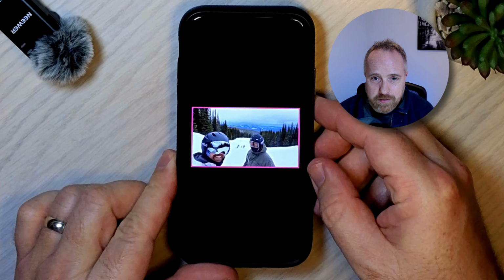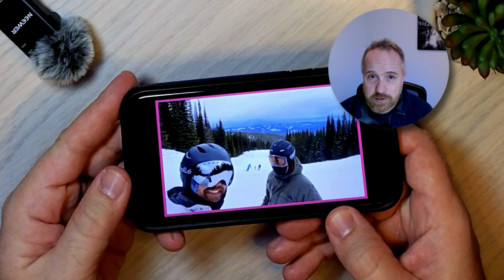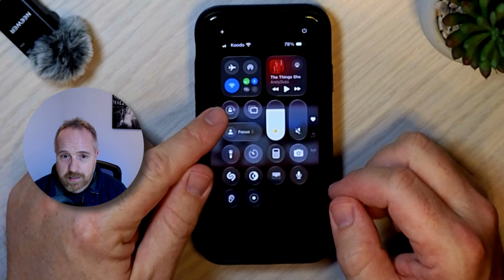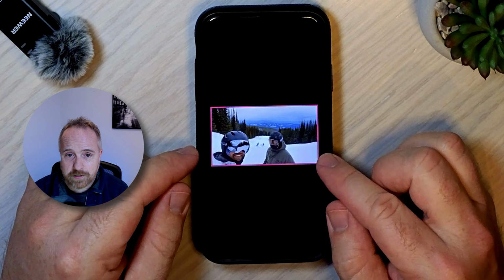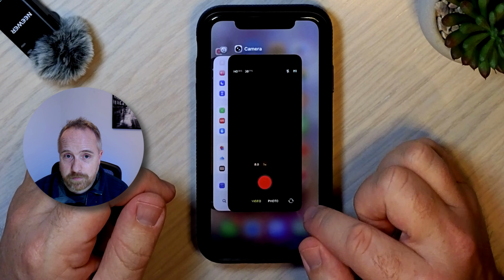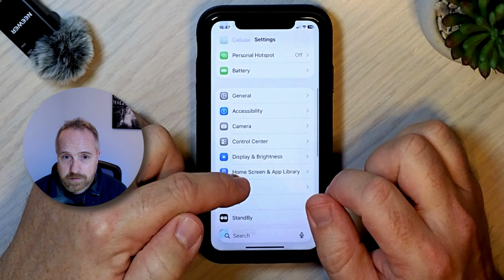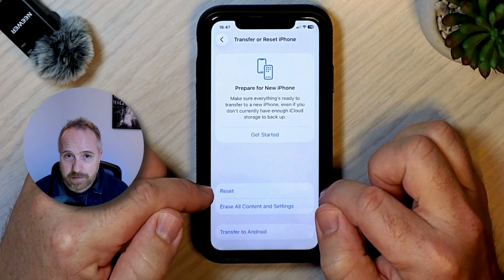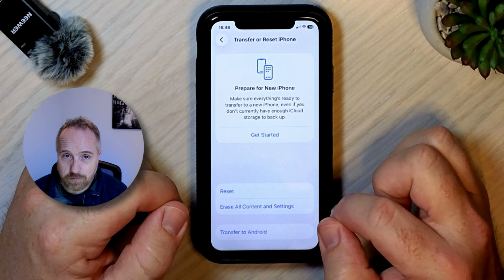How to Fix Auto-Rotation Not Working on iPhone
Learn how to fix auto rotation not working on iPhone. You should also Scam-Proof your iPhone in under 5 minutes with my FREE and SIMPLE 4-point checklist. Protect yourself now, it's FREE We'll guide you through checking the 'auto rotate screen' setting in your iPhone's swipe-down menu. Learn this simple 'iphone trick' to ensure your display switches smoothly between landscape and portrait modes, adjusting your 'iphone settings' for optimal 'screen rotation'.

Timestamps

0:00 Fix iPhone screen rotation
0:14 Photo border tutorial link
0:20 Portrait orientation lock settings
0:43 Add rotation control icon
1:01 Troubleshoot specific app rotation
1:17 Close and restart apps
1:30 Reset apps older iPhone
1:41 iPhone general settings menu
1:54 Reset iPhone settings guide
2:03 Backup data before reset
2:16 Settings vs content reset
2:32 Subscribe for iPhone tips
2:40 Extend iPhone battery life